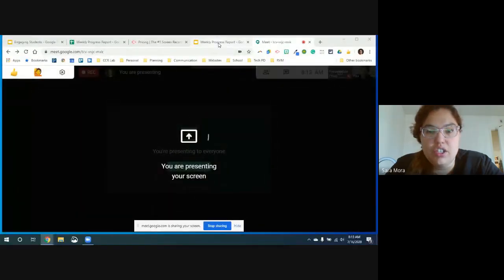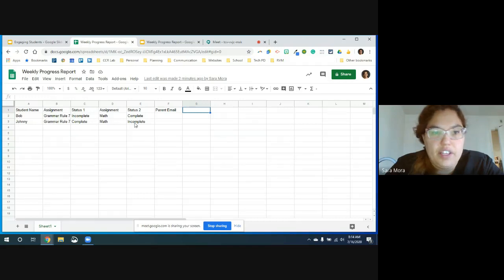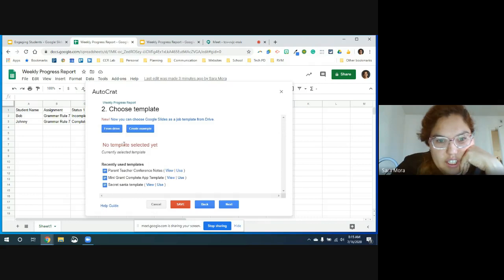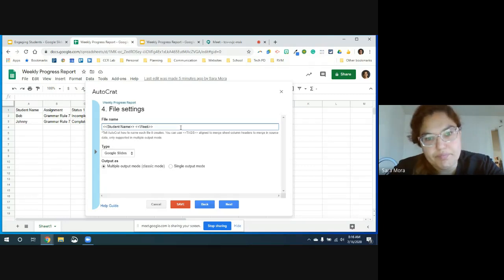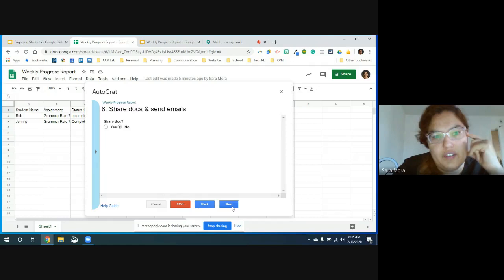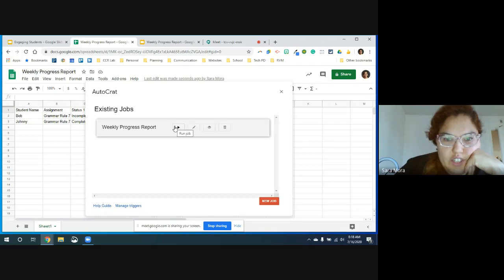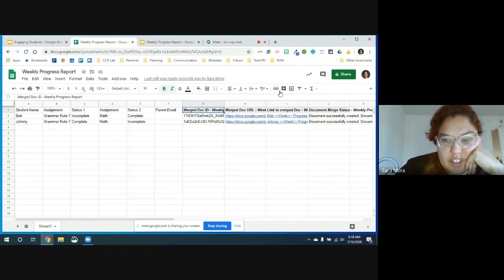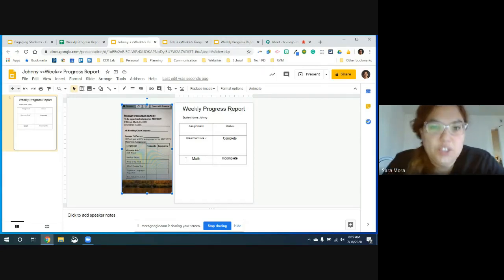Weekly Progress Report with Auto Crat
In this video, I show how to use Auto Crat to create a Weekly Progress Report.

I use Google Slides to create a template. Then compile data in a Google Sheet. Finally, I used the Google Sheets Add-on, Auto Crat, to mail merge the data into the template. I show how to send the documents in an email but I don't actually do it.